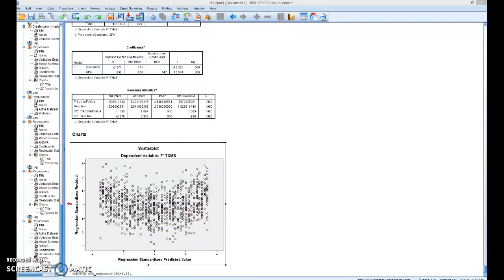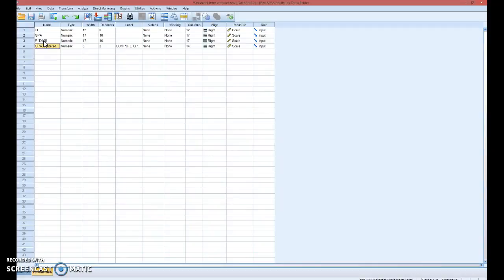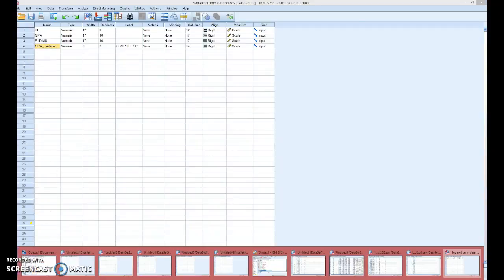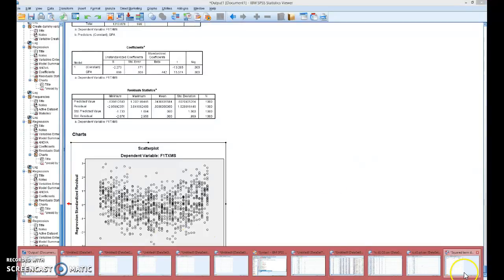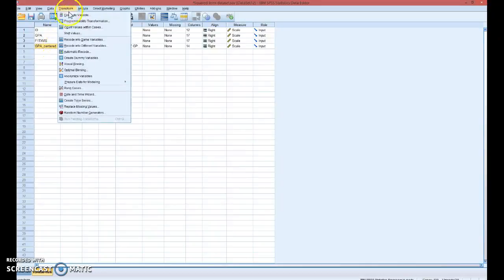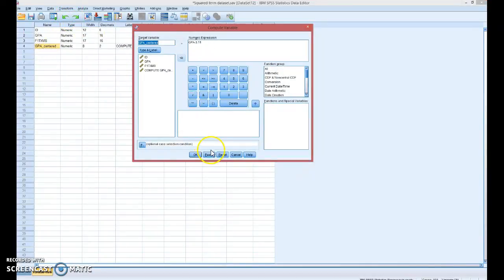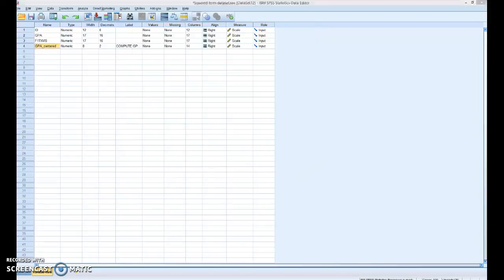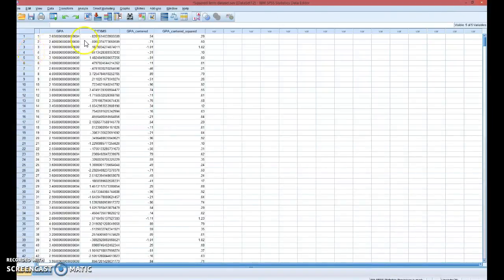9a Do a higher order term to resolve nonlinear relationships